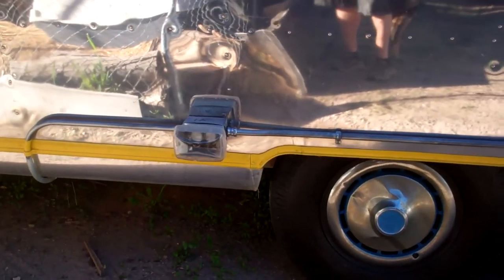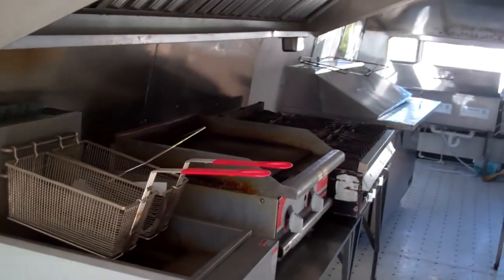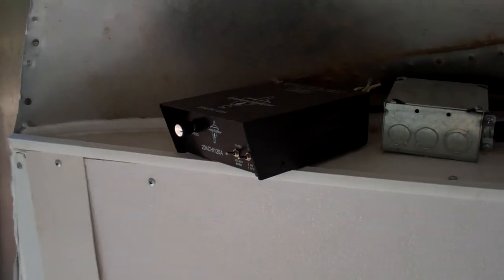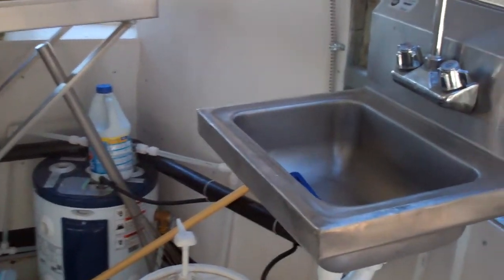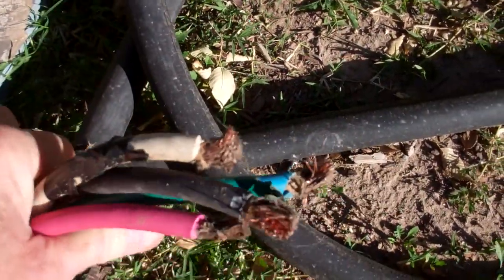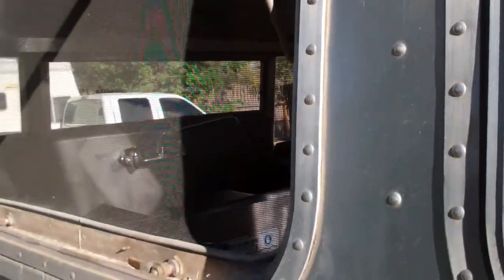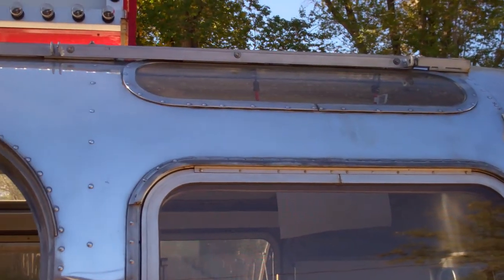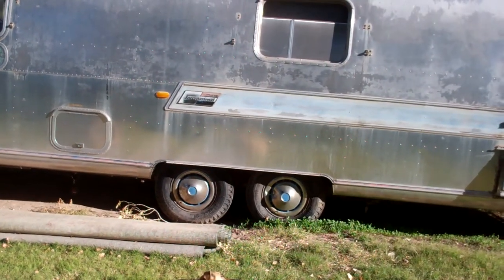For Sale Airstream Concession View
A look at a converted concession trailer using a 30' Airstream This unit is used 1 x a year for 2 weeks. It is covered and protected from the elements. It is a real eye catcher when set up.Custom awning and pos system included